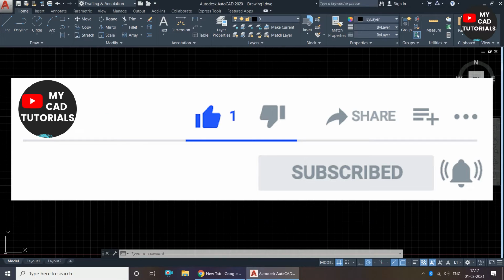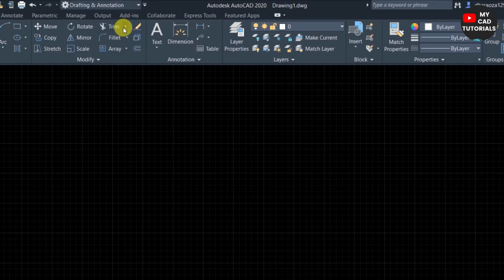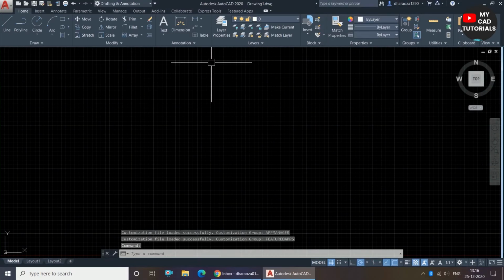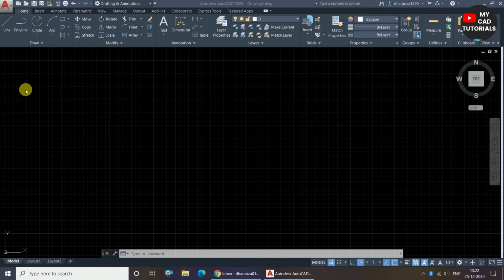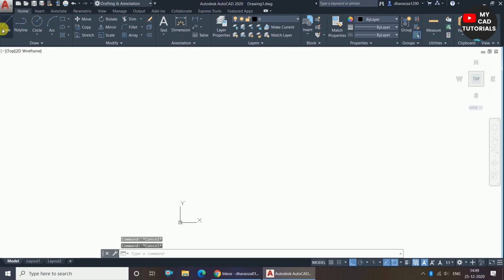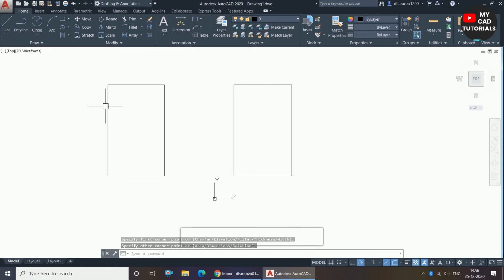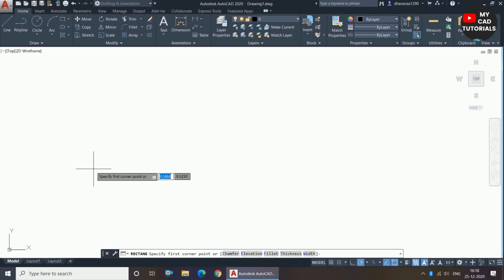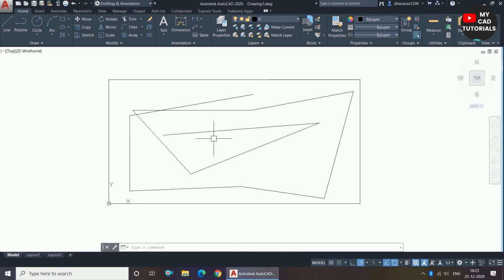AutoCAD workspace settings 2025 | AutoCAD classic workspace | Export AutoCAD workspace.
In this video, You will get information About some necessary settings in AutoCAD workspace 2025

Workspace means the main working screen of AutoCAD. Before starting any drawing, it is mandatory to set some settings to draw any drawing according to our drawing.
I will explain which settings are necessary before starting drawing.

How to set AutoCAD Workspace Settings?
1) How to hide/show panels and tabs in AutoCAD?
* Simply right-click beside the panel’s dropdown menu.
* Hide or show which pan or tabs you want to hide or show by simply clicking on that.
* Also by clicking on this icon as shown, it will minimize panels and will increase the workspace area.

How to Restore all panels and tabs that are not visible?
Two Methods are there:
1) The first method is very simple. Just change the workspace from the ‘Quick access toolbar’ located at the top of the screen or from the ‘Status bar’ located at the bottom right corner of the screen. Select 3D modeling and then again select 2D drafting & annotation.
2) The second method is to type ‘MENU’ in the command bar and press the Enter key.
It will show one dialogue box of templates. Select ‘acad’ by default template. After selecting, it will show all panels and tabs.

Status Bar settings in AutoCAD
The status bar is placed at the lower right corner of the workspace screen.
If some icons are not shown, then we can add them from the customization placed at the last three-line icon as shown.

1) Grid mode:
We can on/off gridlines by the first icon ‘Grid mode’ (the Shortcut key for on/off-grid mode is F7).
 2) Orthomode:
 Orthomode is useful to draw a straight line horizontally or vertically. The shortcut key for on/off orthomode is F8)
3) Polar Tracking: e Polar tracking is useful to track angles foraging lines at particular angles. The shortcut key for on/off polar tracking is F10)
4) Auto snap (AutoCAD Workspace Settings)
Auto snap is useful to show snapping reference points. By on this icon, we can snap points of the other objects. be The shortcut key for on/off the auto snap is F11)
5) Object Snap

Steps for a set limit of AutoCAD Workspace Settings
1) Type ‘LIMITS’ in the command bar and press Enter key.
2) AutoCAD will ask for a specific lower-left corner. Set a lower-left corner as required.
3) Then AutoCAD will the upper right corner. Specify the upper right corner.
4) Then again type ‘LIMITS’ in the command bar and press Enter and click on  ‘on’. By limits, we cannot work outside of the limit set by us.
5) We can also set our limits from the origin point. For that, we have to type (0, 0) to set the lower-left corner. And type upper right corner coordinates as per requirement.